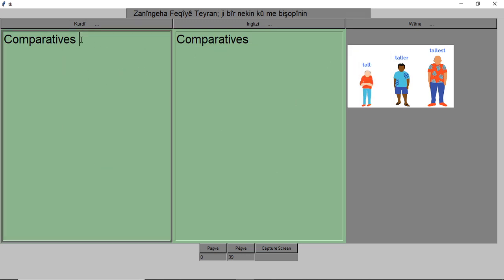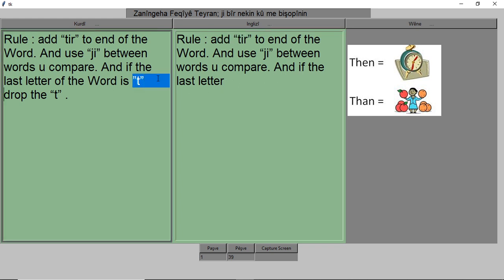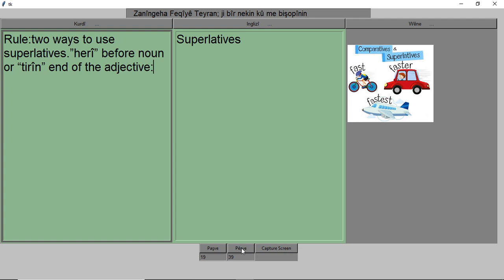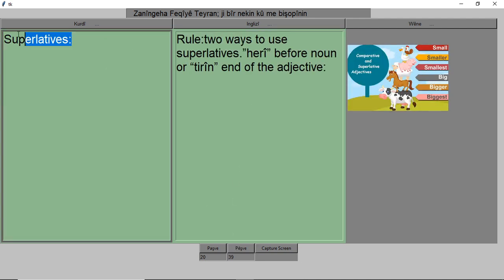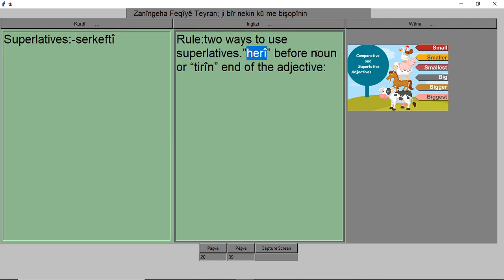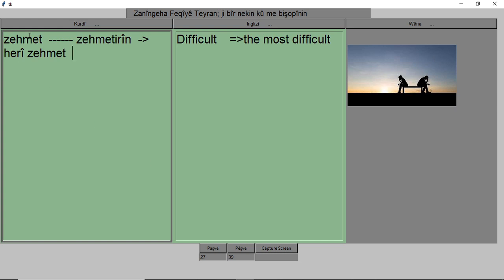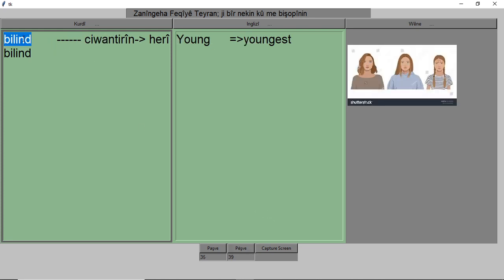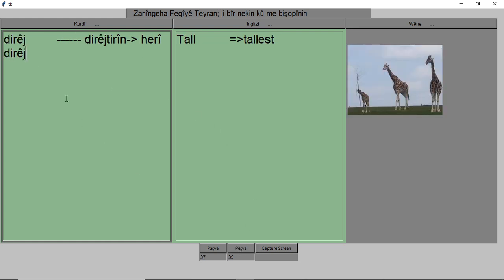Superlative comperative in Kurdish Language Hevberdar serkeftî